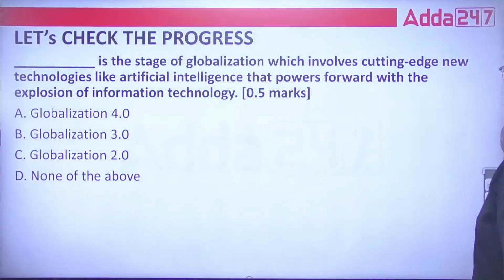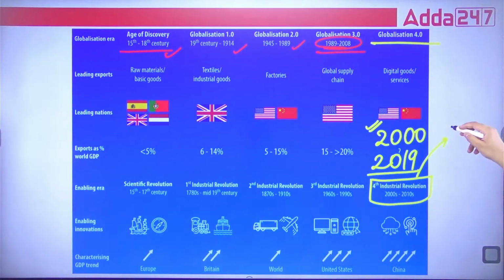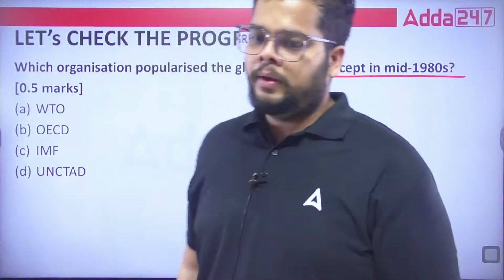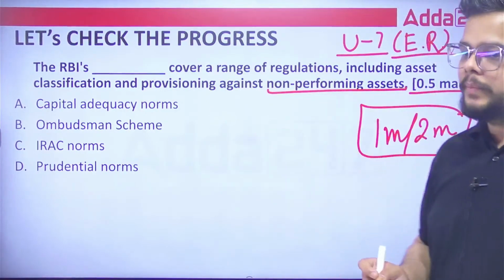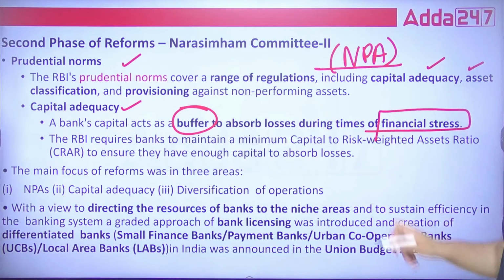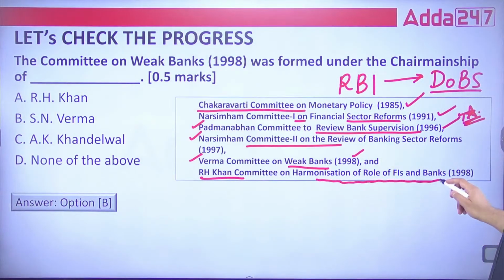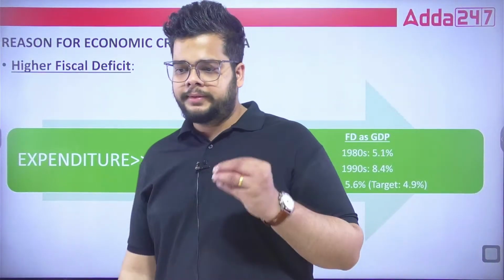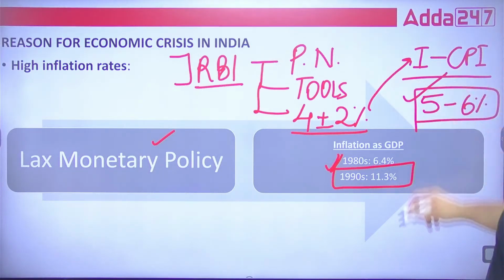🏦 JAIIB IE & IFS MCQs | RAFTAAR Series 🚀 | Class 11 | JAIIB May 2025 | Kinshuk Sir 📖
Preparing for JAIIB May 2025 and looking for IE & IFS MCQs?
Want to test your knowledge with important multiple-choice questions?
How to solve Indian Economy & Indian Financial System (IE & IFS) questions effectively?
Which topics are most crucial for IE & IFS in JAIIB 2025?
How to enhance accuracy and speed in JAIIB MCQs?

📌 In this session, Kinshuk Sir will conduct MCQs का दंगल for Indian Economy & Indian Financial System (IE & IFS), helping you strengthen concepts and gain confidence for JAIIB May 2025. Don't miss this RAFTAAR Series session if you're serious about clearing JAIIB!

📚 What You’ll Learn:
➮ High-quality IE & IFS MCQs for JAIIB 2025.
➮ Concept clarity through exam-focused questions.
➮ Quick tricks & effective methods to solve questions.
➮ Time management techniques for better accuracy.
➮ Most important topics for IE & IFS in JAIIB.

🔥 Boost your JAIIB exam preparation with expert guidance & rapid MCQ practice!
Stay ahead with structured learning and targeted question-solving techniques.